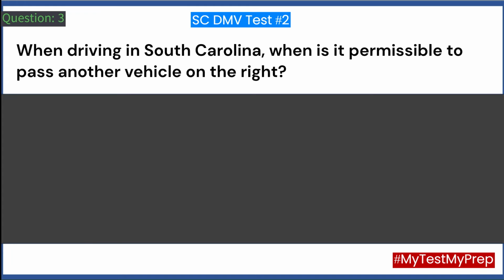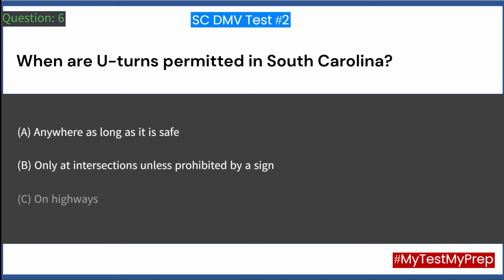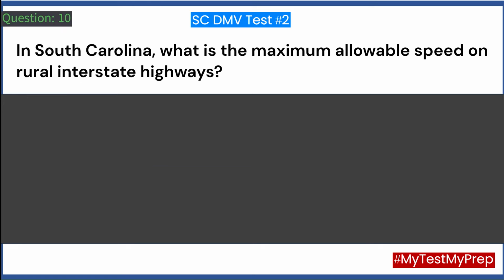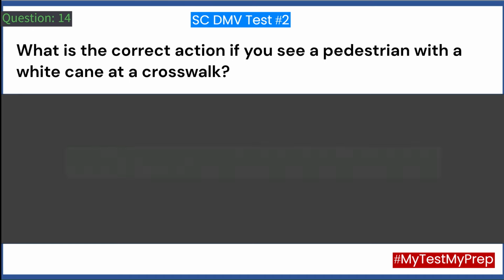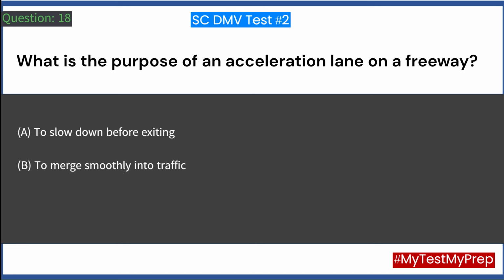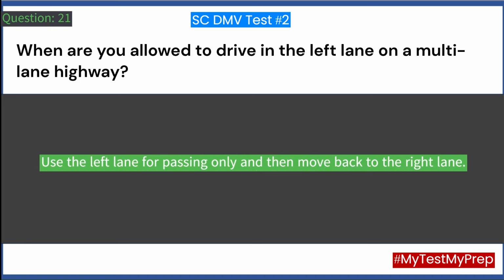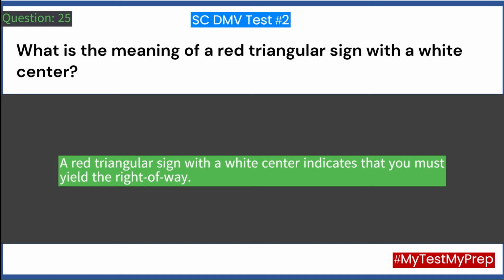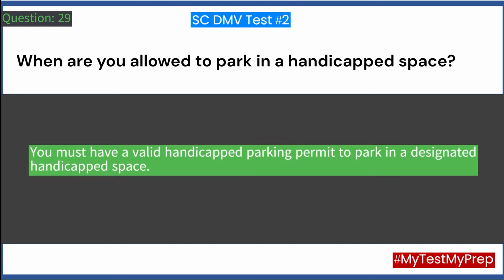South Carolina DMV Permit Test 2024 | Practice Questions Answers & Detailed Explanations 🚗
MyTestMyPrep ready to take the wheel? Dive into our detailed guide to the South Carolina DMV (SCDMV) Permit Test 2024. This video is packed with practice questions, answers, and thorough explanations to help you pass your permit test with flying colors. Whether you’re a first-time driver or need a quick refresher, this video is your roadmap to success!

🔍 What’s Inside:

    Targeted Practice Questions: Get access to carefully selected questions that mirror the actual DMV permit test in South Carolina.
    Expert Explanations: Understand why answers are correct with in-depth explanations to help you learn from your mistakes.
    Essential Driving Topics: We cover everything from road signs and traffic laws to safe driving practices and situational judgement.

📈 Why This Video is Crucial:

    Boost Your Confidence: Familiarize yourself with the format and types of questions you’ll face.
    Learn Effectively: Visual aids and step-by-step guides make complex laws easy to understand.
    Interactive Learning Experience: Pause, take notes, and revisit sections to ensure you grasp every detail.

📘 Keep the Momentum Going:
This video is part of a series designed to prepare you fully for the DMV permit test.

👉 Take Action:

    Engage with the material by following along with your own copy of the SC DMV manual.
    Test your understanding with our interactive quizzes linked below.

Your feedback motivates us to provide the best possible preparation materials.

Start watching now to take a step closer to passing your South Carolina DMV Permit Test with ease!